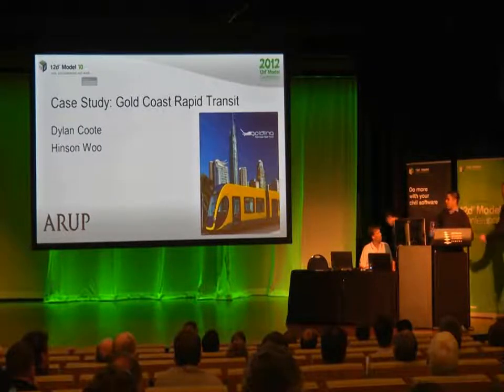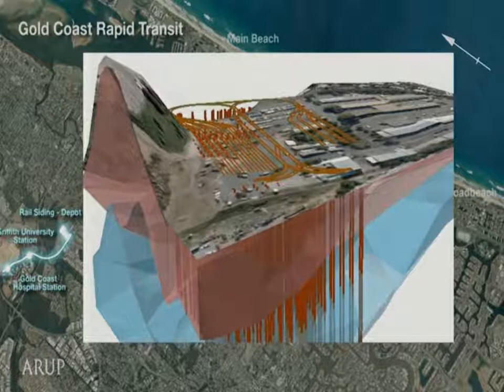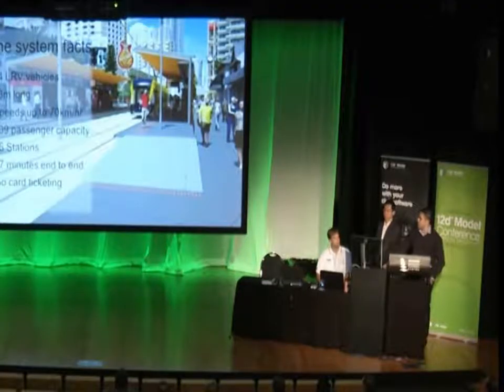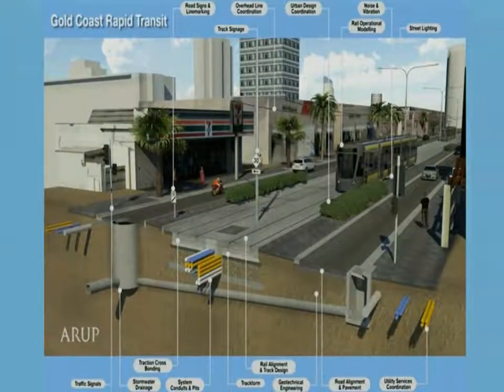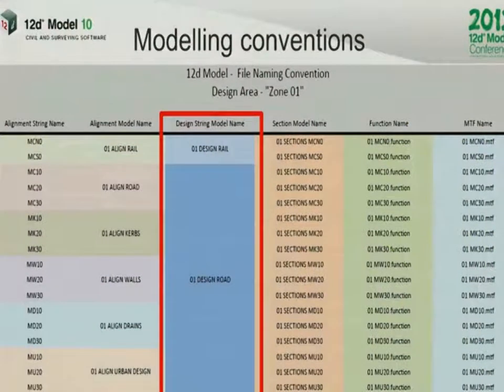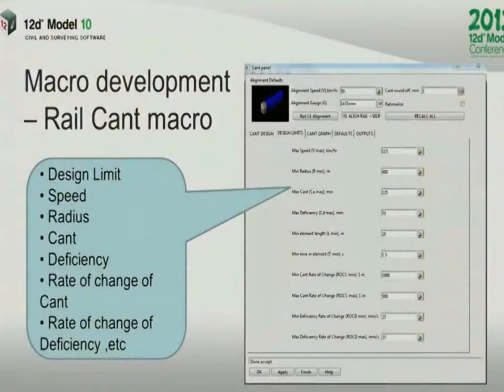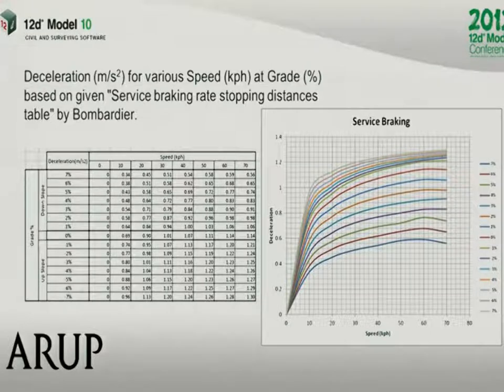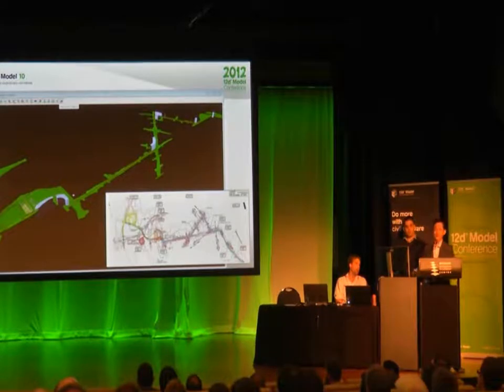Case Study: Gold Coast Rapid Transport - 12d Model International User Conference 2012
This video shows a Conference presentation by representatives from the Gold Coast Rapid Transit project in Queensland, Australia. They discuss some of the specifics of this large project, with particular emphasis on how 12d Model software was used.

The 12d Model International User Conference 2012 was held on Sunday 29th, Monday 30th and Tuesday 31st July, 2012. It was attended by nearly 450 enthusiastic delegates, who enjoyed three days (and two nights) on 12d Model, future 12d directions, User presentations, a hints and tips, and the very popular 'Birds of a Feather' sessions.

This video shows footage of a talk given by delegates from Arup in Queensland about the Gold Coast Rapid Transport project.